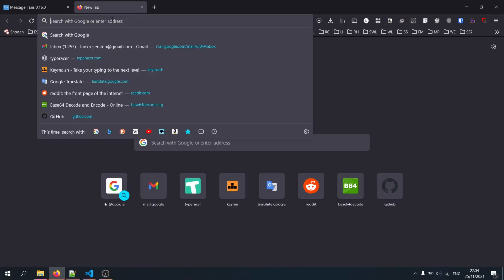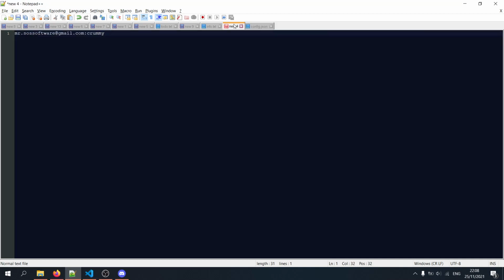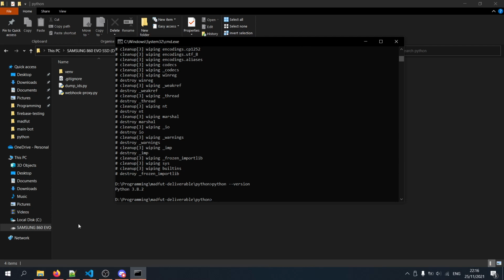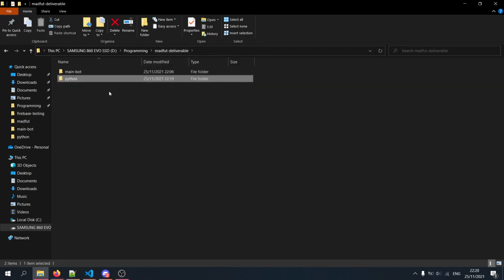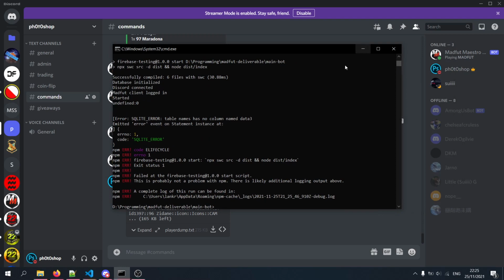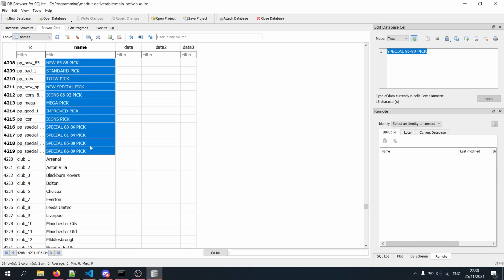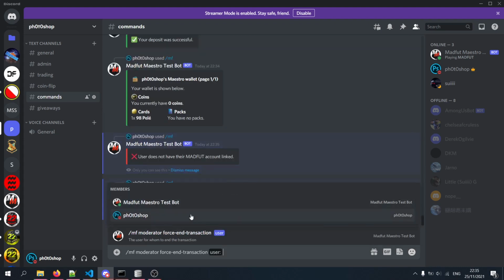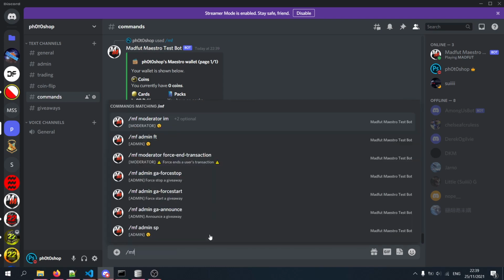MADFUT bot setup (WORKING 2024)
Enjoy fellow MADFUTTERS